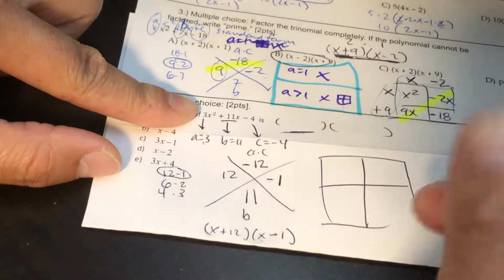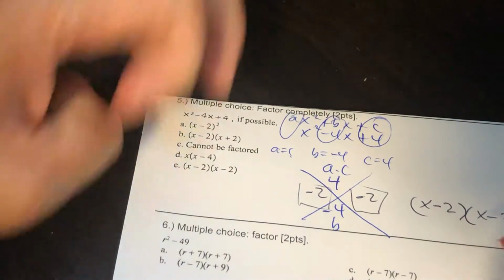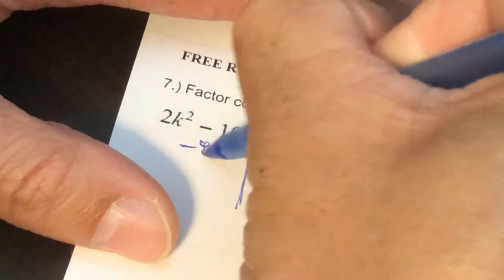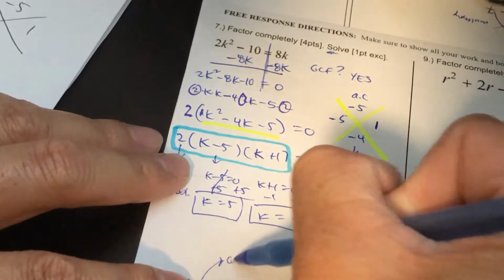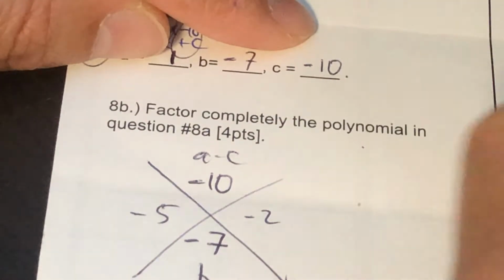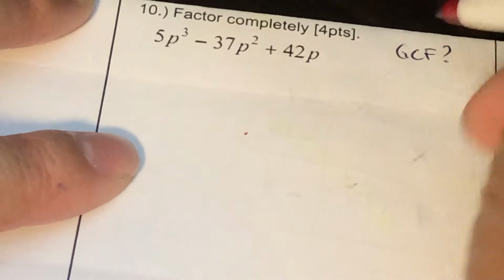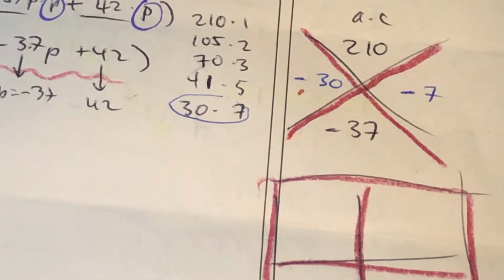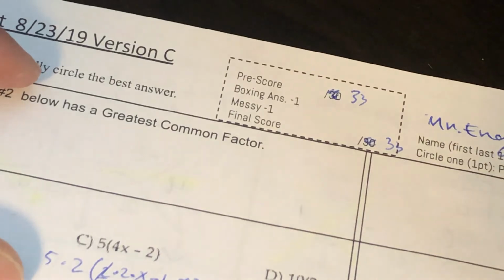SHS Math 5 Factoring Test 8/23/19 version C